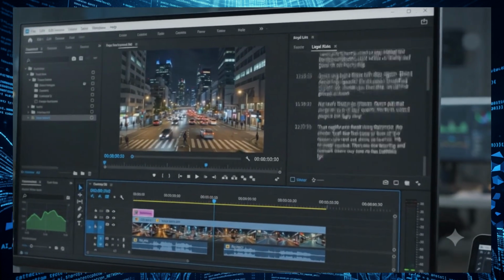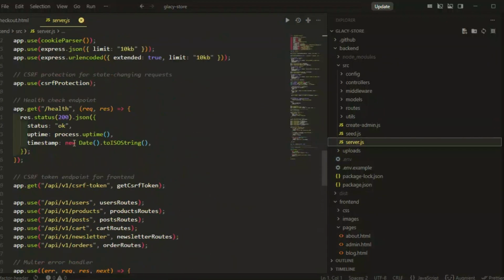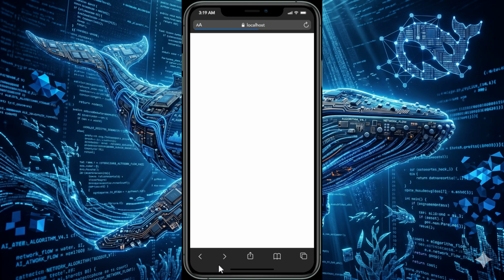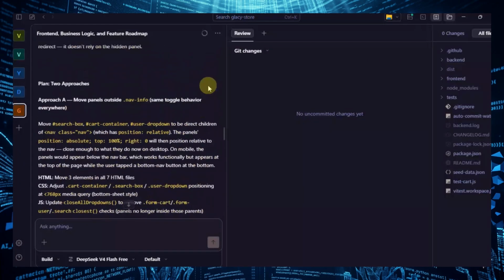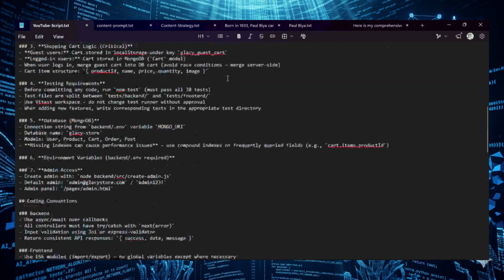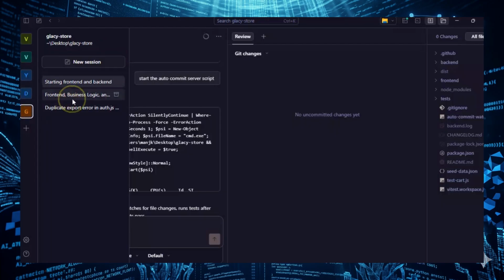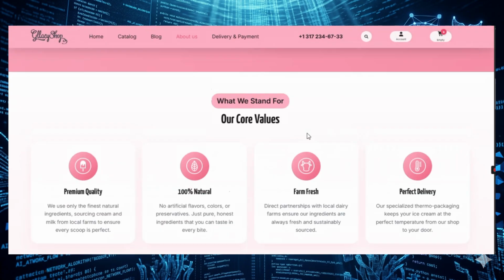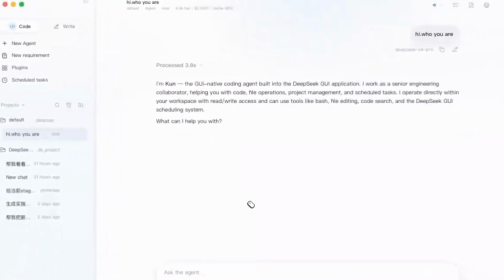I Built a Fullstack Ice Cream Store Using DeepSeek V4 Flash (1M Context, $0.47!) and earn $500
🚀 Discover how I used DeepSeek V4 Flash – the cheap AI with a 1,000,000 token context window – to build Glacy, a complete fullstack ice cream store. From Express backend to vanilla JS frontend, JWT auth, shopping cart, admin panel, CI/CD, and 38 tests – all for less than $0.50. I’ll show every step, the million‑token debugging superpower, and the one prompt that changed everything.